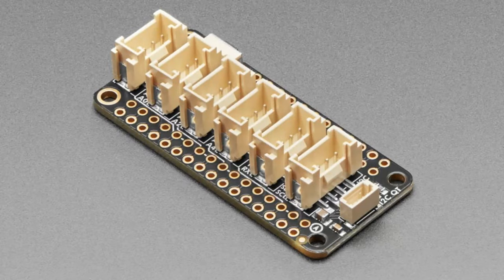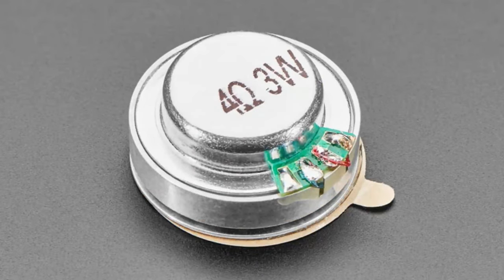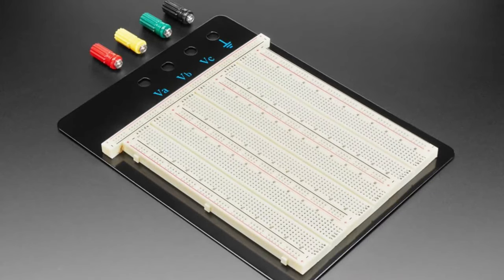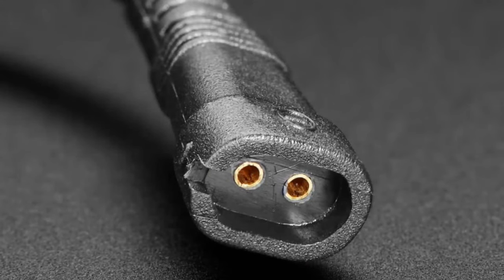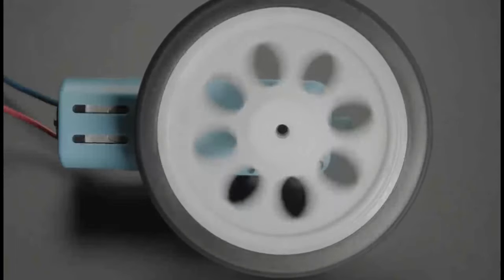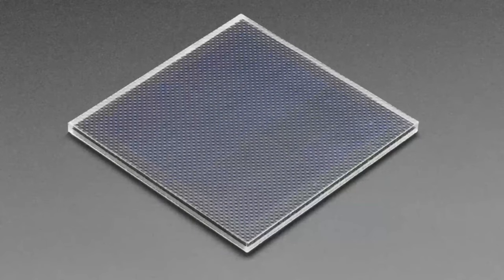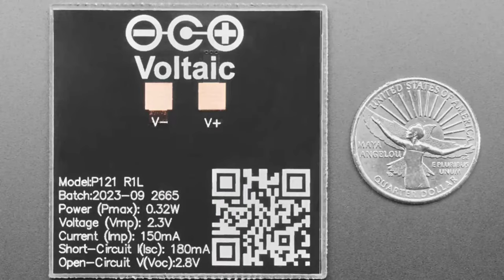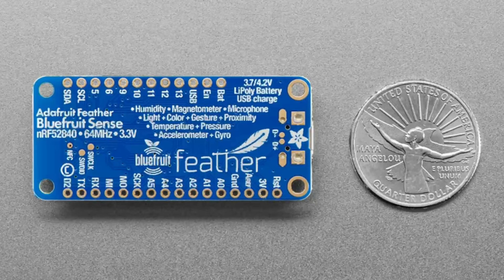NewProducts 1/17/24 Feat. AdafruitFeather nRF52840 Sense!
Adafruit Grove and Stemma QT FeatherWing for all Feathers (0:08)

Medium Surface Transducer with Wires - 4 Ohm 3 Watt (0:53)

Compact Switching Power Supply - Selectable Output 3-12VDC (2:05)

TT Motor Bi-Metal Gearbox Double Sided Axle and 1:90 Gear Ratio (2:50)

2V 0.3W Mini Solar Panel - ETFE - Voltaic P121 (3:42)

5V 0.3W Mini Solar Panel - ETFE - Voltaic P122 (3:42)

5V 0.6W Mini Solar Panel - ETFE - Voltaic - P123 (3:42)